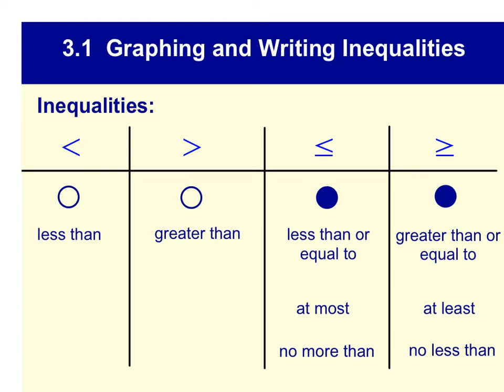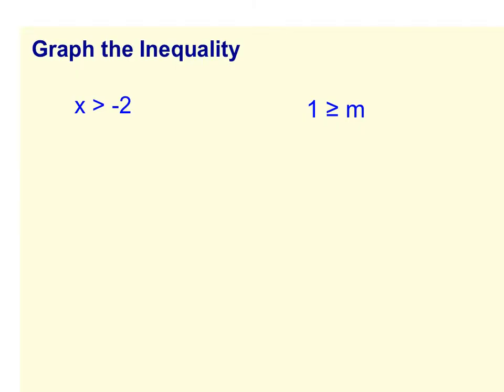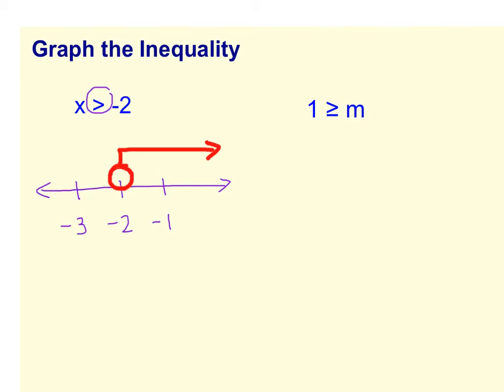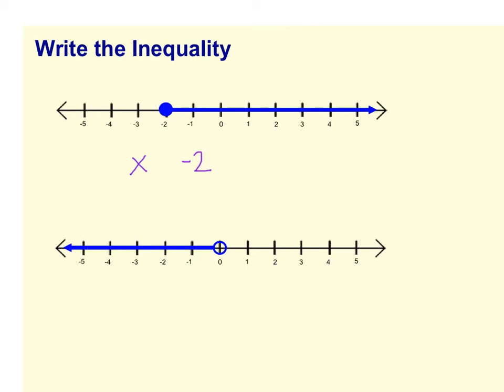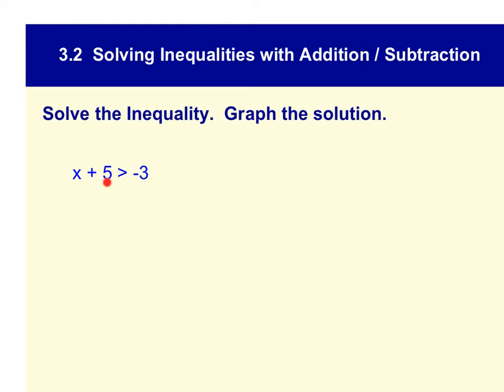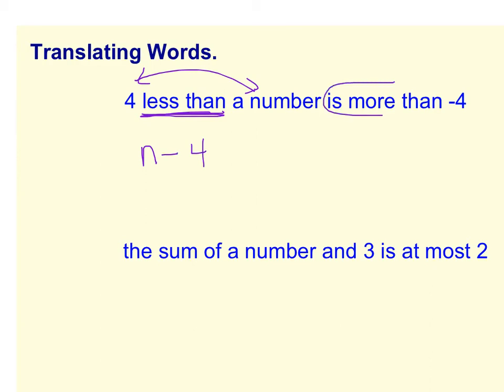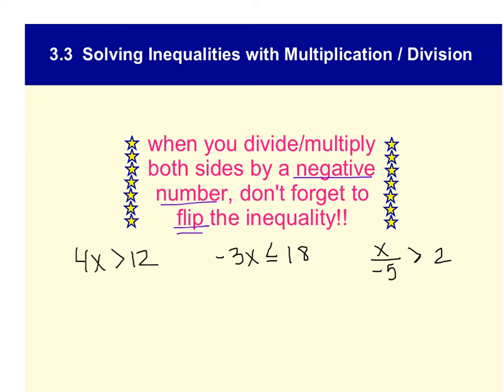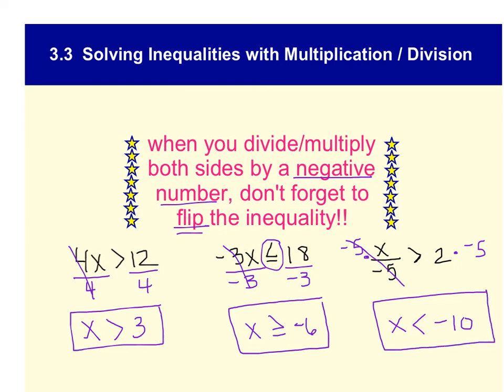Introduction to 3.1, 3.2, 3.3